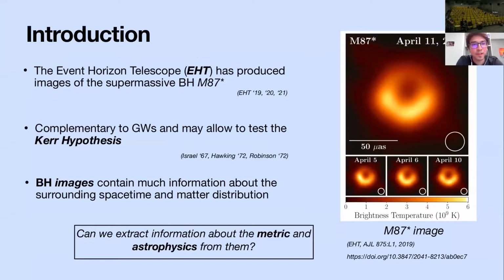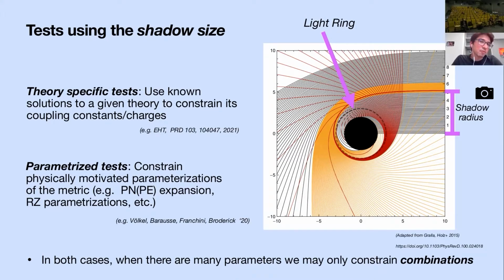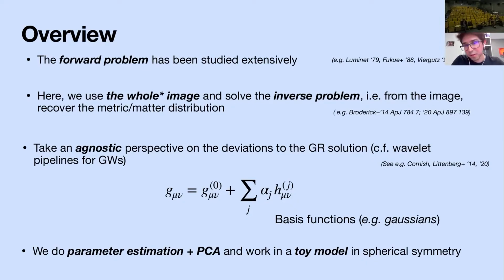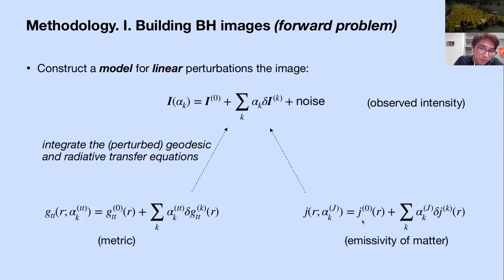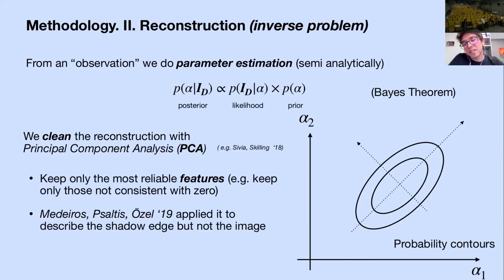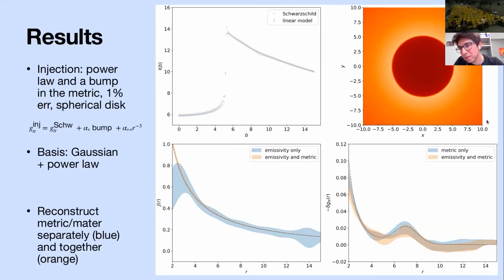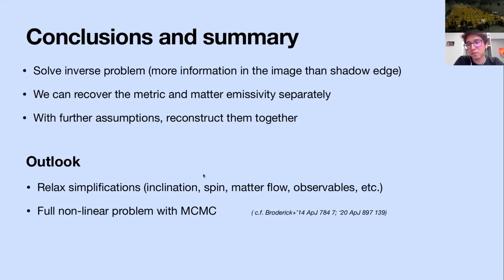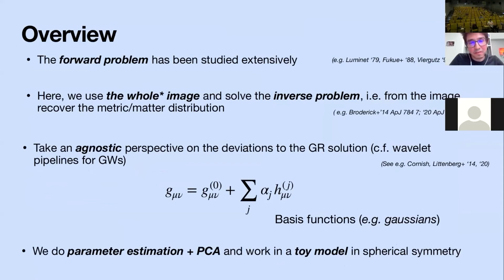RAGtime23 - Guillermo Lara: Inverse problem in black hole imaging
Recording of the talk given online at RAGtime23 on the 7th of September 2021

Speaker: Mr Guillermo Lara (SISSA)
Title: Inverse problem in black hole imaging
Abstract: Recent observations by the Event Horizon Telescope of the image of the supermassive Black Hole at the center of M87 and SagA* provide a window into the strong-field regime of gravity. Several authors have studied the constraints that black hole shadow measurements cast on specific gravitational solutions or on the coefficients of more general parametrized frameworks. When multiple parameters are present, these constraints are usually degenerate. In this work, we tackle the inverse problem of gravitational imaging, i.e. we aim to reconstruct the metric and accretion disk profile from the image seen by a far-away observer. We allow the metric and disk profile to be described by an arbitrary frame or basis in functional space. By performing a Fisher Matrix analysis, and identifying the principal components of the covariance matrix, we extract the most prominent features in the metric and disk profile that produce the image. We test this framework in a simplified model by injecting mock deviations of the Schwarzchild metric surrounded by a spherical accretion disk. Since the problem is highly degenerate, we are able to reconstruct the metric deviations and disk profile provided that we use strong enough theoretical priors on the metric and disk profile.

Co-authors:
Prof. Enrico Barausse (SISSA)
Dr. Sebastian Volker (SISSA)